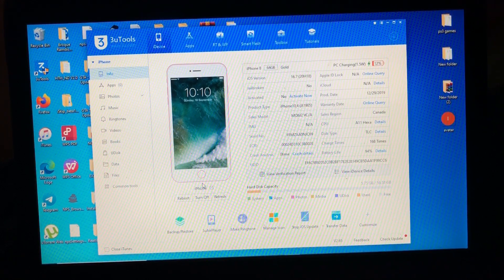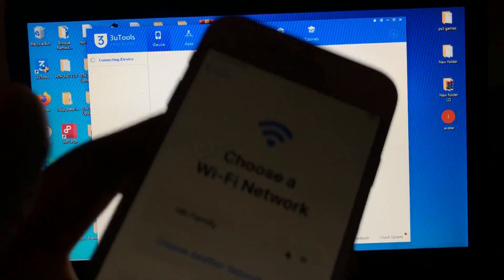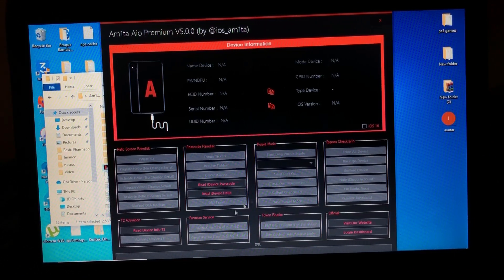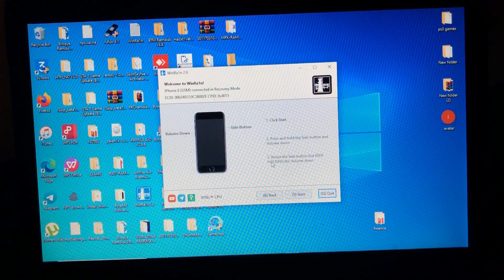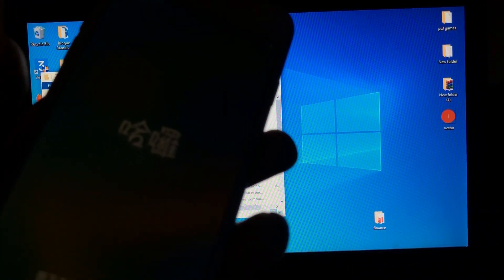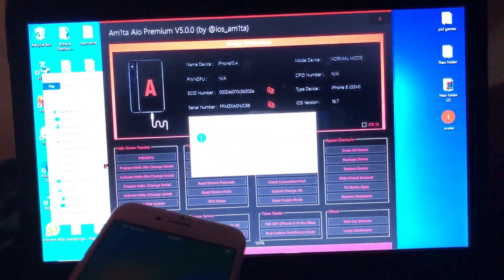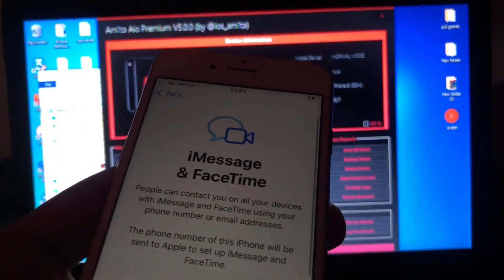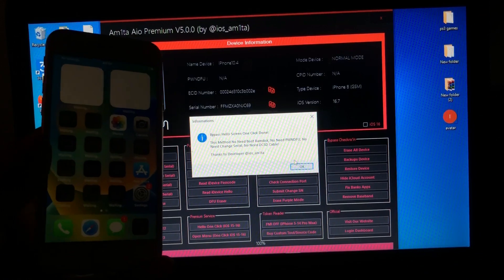Bypass your locked iPhone hello & passcode with Am1ta AIO premium iOS 12-17 | free ecid registration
Amita tool

Amita telegram

WinRa1n

Tags [Ignore]:
15 ramdisk tool free, ios15, icloudbypass, ramdisk
12, how to bypass iphone passcode, no jailbreak
15.6 unlock tools, new icloud unlock, icloud bypass